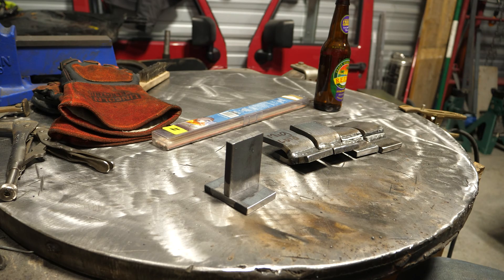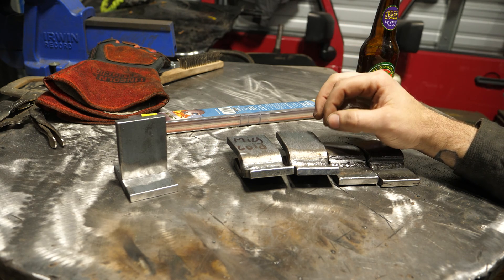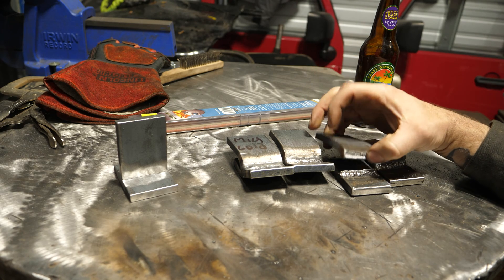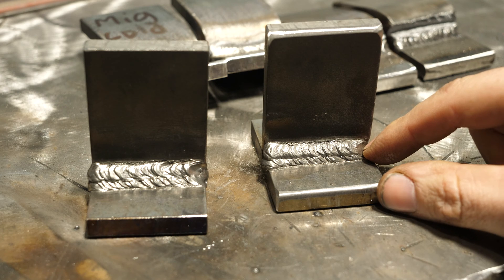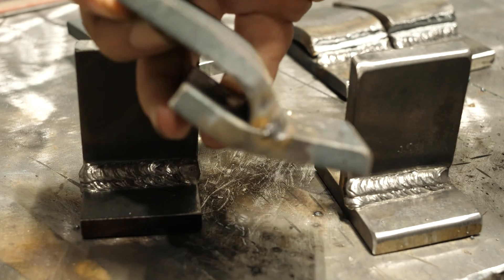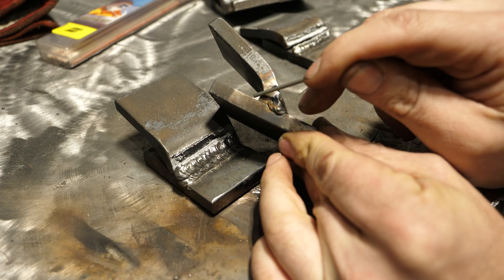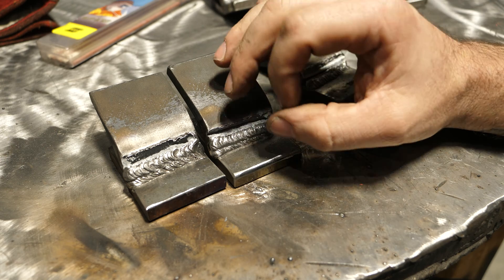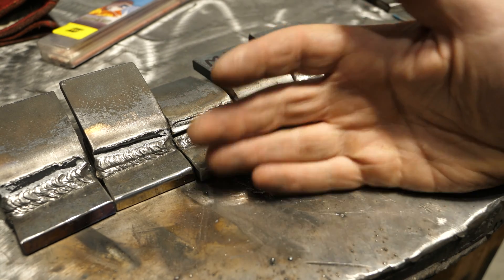6010 3 pass weld, will it break vs 7018?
In this episode we tackle a 3 pass 6010 weld and bend it to see if it holds together.

0:00:00 Intro
0:02:40 Let’s weld
0:06:18 let’s bend them
0:09:02 inspection and conclusion